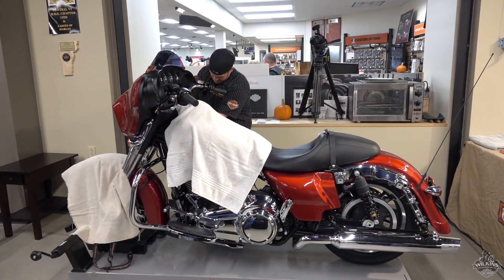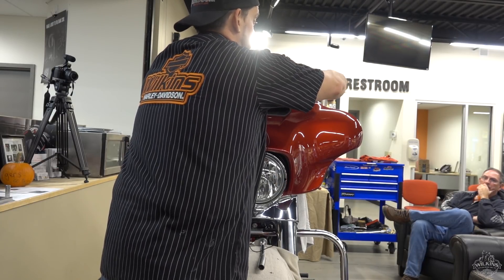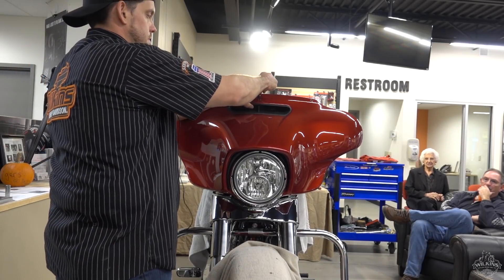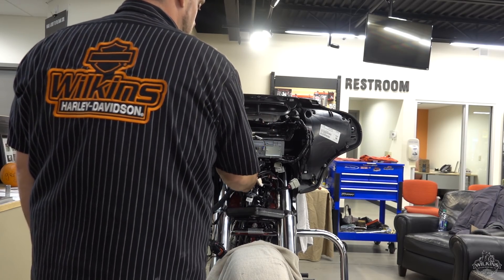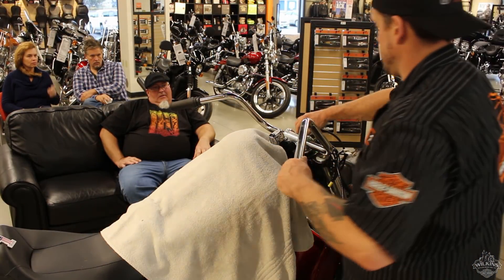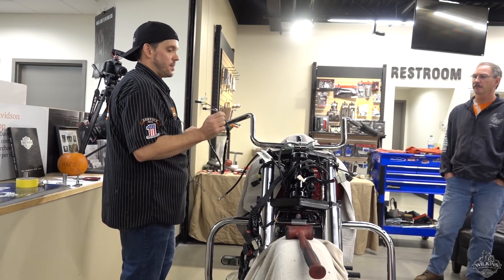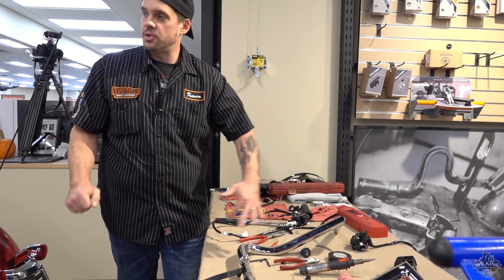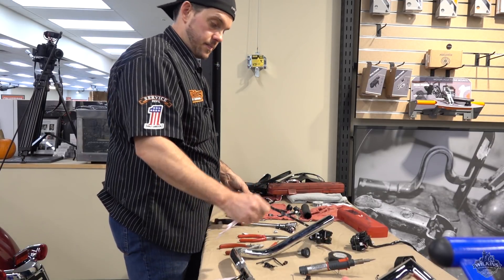How to Install 14 inch Handlebars on a 2019 Harley-Davidson Street Glide Part 1 of 2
Master Technician Trevor Blouin installs 14 inch LA Chopper Handlebars on a 2019 Street Glide.

DIY

Step 1: Remove the fairing

Step 2: Take out and replace the riser bushings
(From Stock to Polyurethane)

Step 3: Wire Handlebars
(Two different ways: Soldering and with Plug-in Extensions)

Step 4: Install Handlebar to test comfortable angle

Step 5: Adjust throttle side free play

Any questions? Comment on the video or call us. We'll get Trevor or another technician to answer your questions!

Wilkins Harley-Davidson
663 South Barre Road
Barre, Vermont, 05641